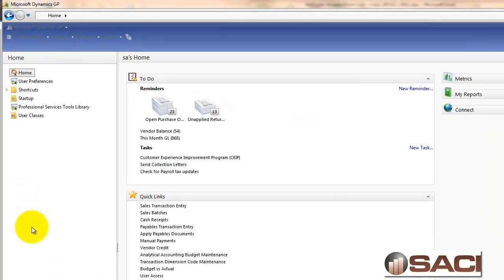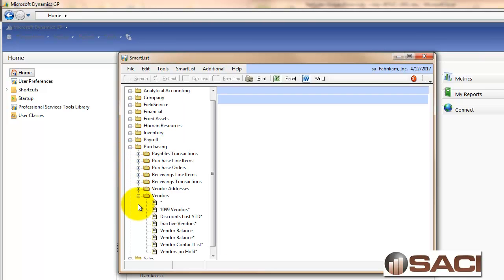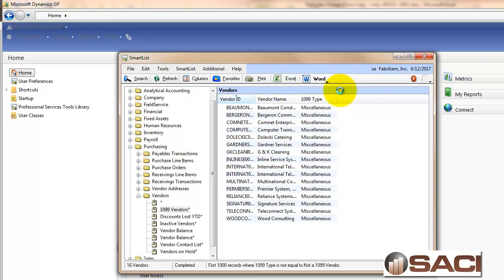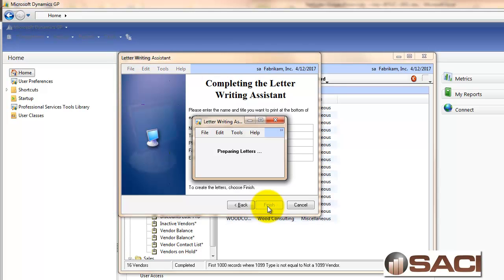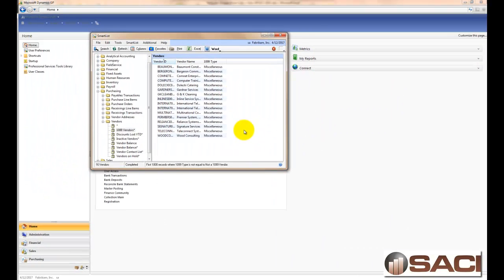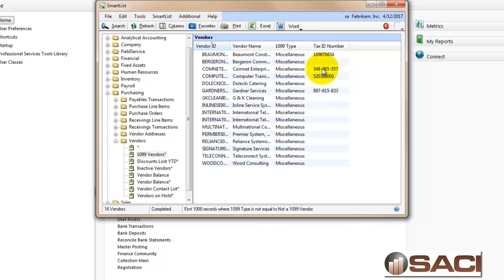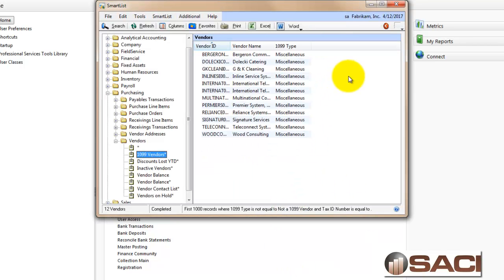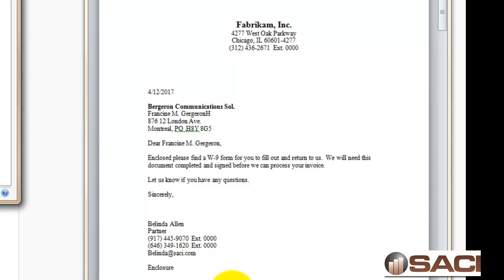Microsoft Dynamics GP Prepare for your1099's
November is the perfect time to start preparing for those pesky, yet required 1099's.  First step is making sure you have a Tax ID for all your 1099 vendors.  In this video I'll show you how to:
• Use SmartList to pull up all Vendors that are 1099 vendors
• Print a letter for your vendors requesting a W-9 form
• Exclude any vendor for which you already have a Tax ID number, so you're only printing letters requesting W-9's from the right vendors.